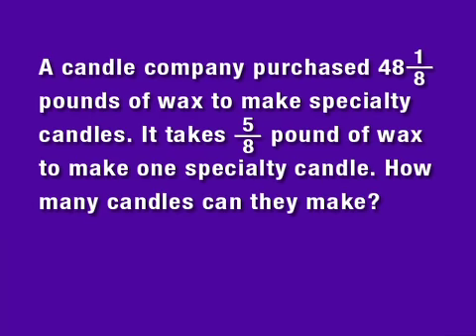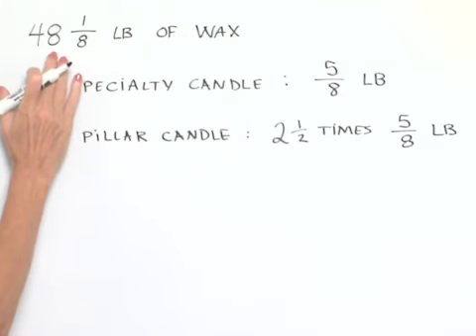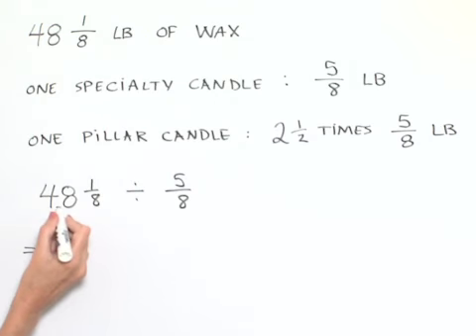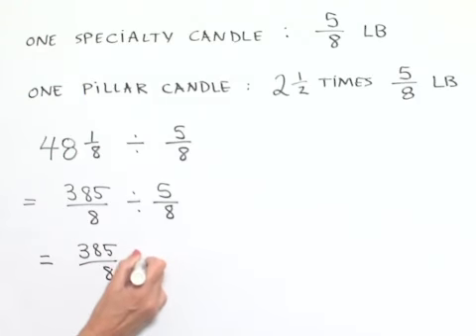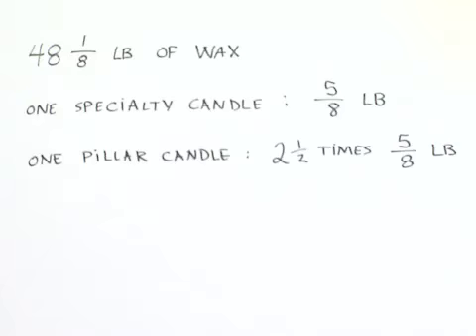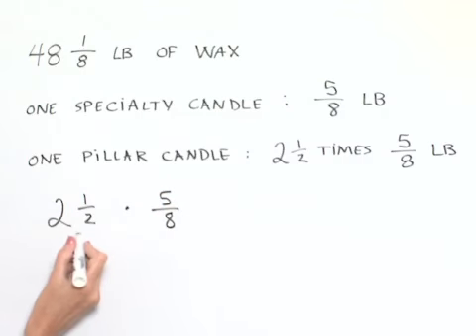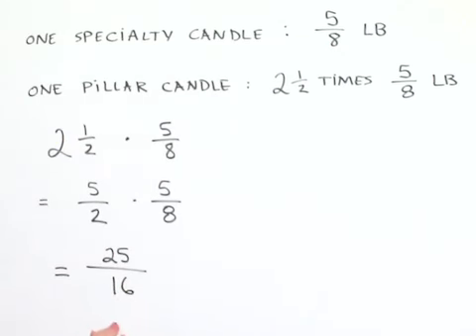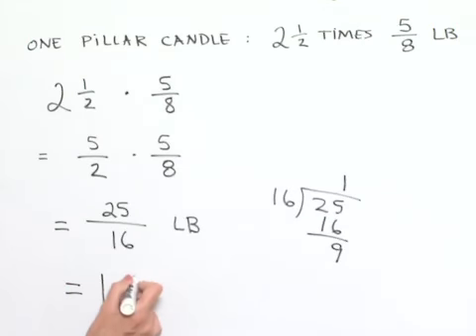Tobey Basic College Math Ch 02 Ex 31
Instructors walk you step-by-step through the exercises in the Chapter Tests.